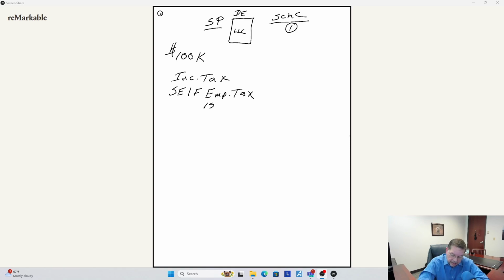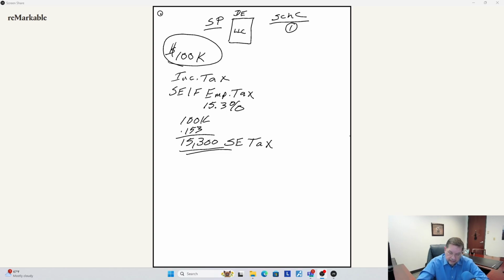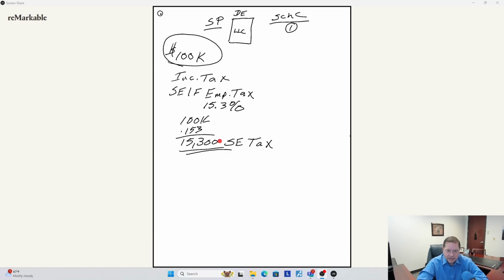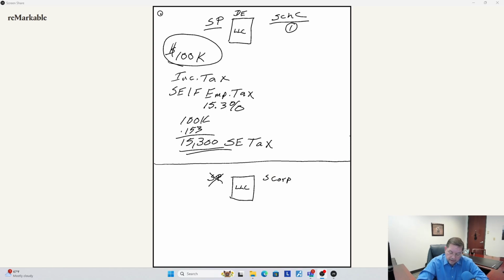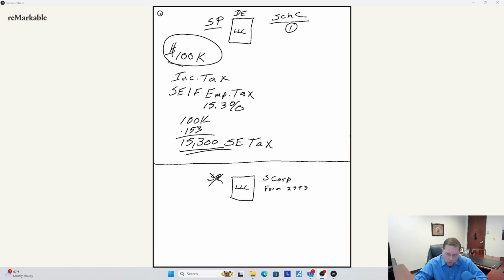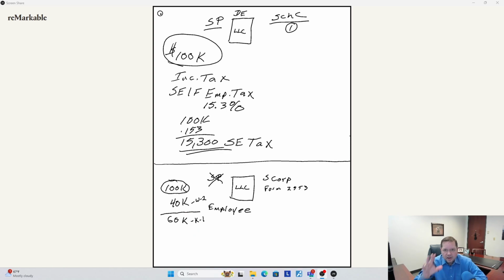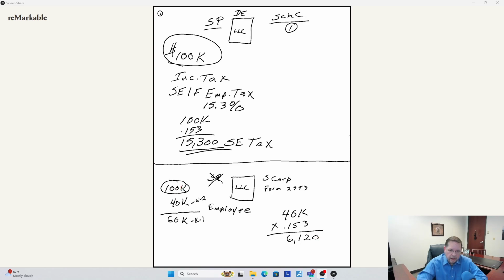Have a Small Business? Do this to Cut Tax!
Welcome to the channel for THE INVESTORS ACCOUNTANT!

If you're returning, welcome back! We appreciate your ongoing support.

🔍 About Us:
The Investors Accountant is all about learning and educating real estate investors, business owners, landlords, or anyone looking to grow in the world of real estate and tax strategies.

💬 Join the Conversation:
We love hearing from you! Drop your comments below and let us know what you'd like to see in future videos. Your feedback shapes the content we create.

🙏 Thank you for being a part of the The Investors Accountant community! Let's continue this awesome journey together.